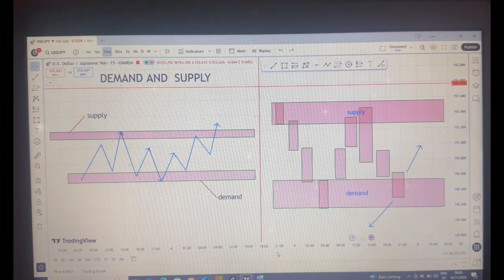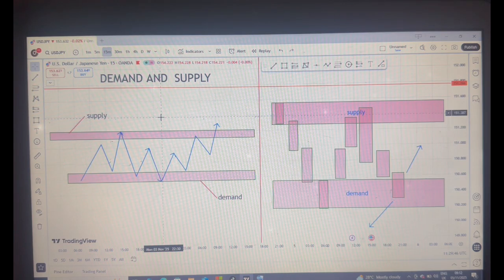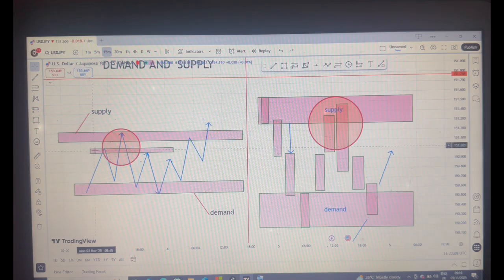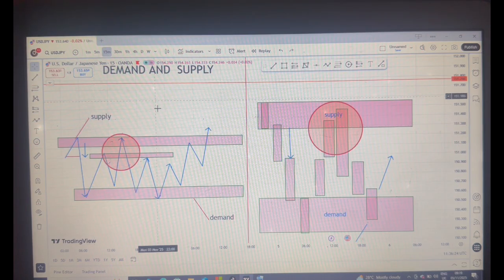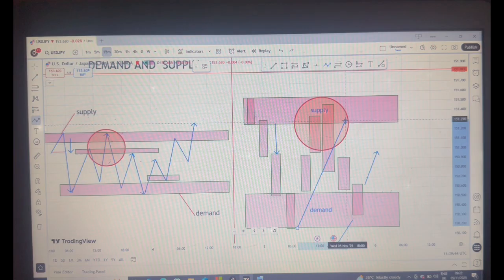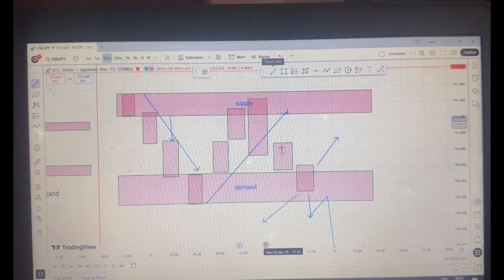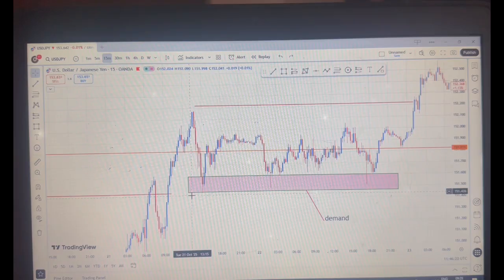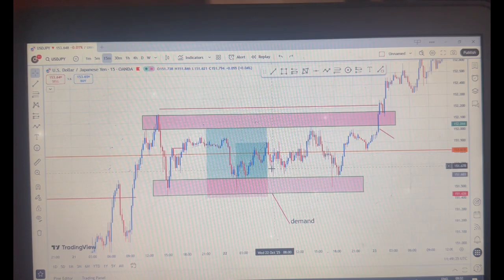Demand and Supply simplified for beginners 📉📈🎯